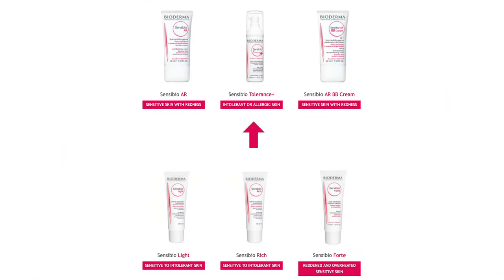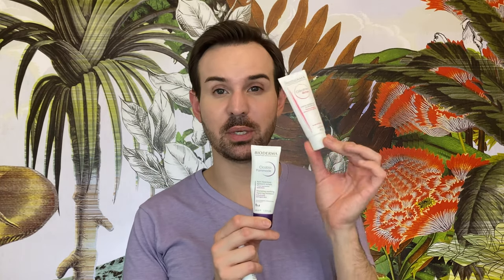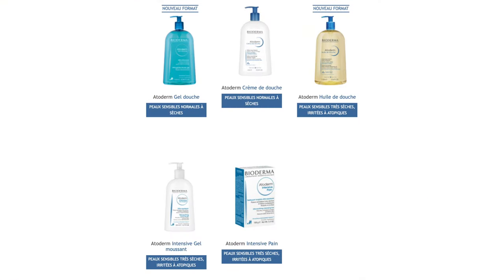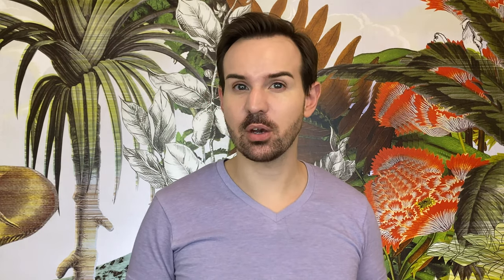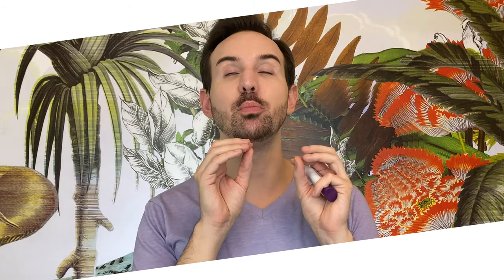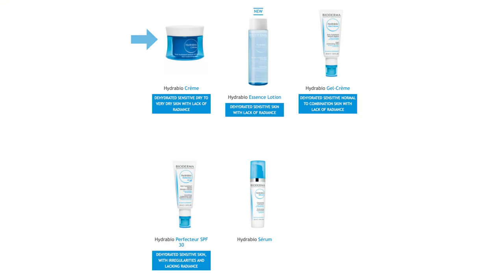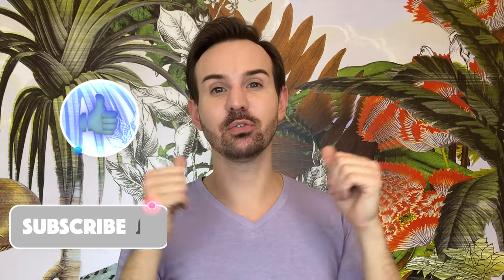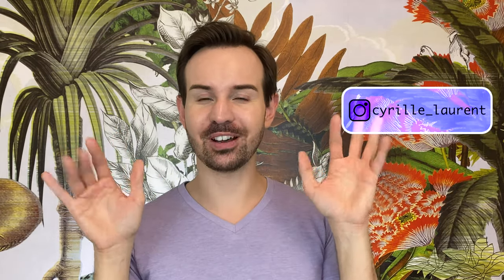The truth about Bioderma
Bioderma is a french pharmacist brand that is famous for its iconic micellar lotion but what is worth to try and to avoid? I will tell you what is worth to try in the Atoderm, Cicabio, Hydrabio, Sebium… lines to try.

🧴 Products mentioned

Bioderma Sensibio (Crealine) Micellar lotion⎪

Bioderma Sensibio Rich cream⎪

Avene Tolerance extreme Emulsion ⎪

Bioderma Cicabio cream⎪

Bioderma Cicabio pomade ⎪

Bioderma Cicabio SPF50+ ⎪

Bioderma Cicabio Stick SPF50+ ⎪

Bioderma Hydrabio toner⎪

☀️ Other sunscreens that I love

Hada Labo UV whitening gel SPF50+ PA ⎪

Anessa UV perfect skincare milk SPF50+ PA ⎪

SVR Cicavit+ cream SPF50+ ⎪

Bioderma Cicabio SPF50+ ⎪

📺 Videos

👩‍🎤Music 👨‍🎤